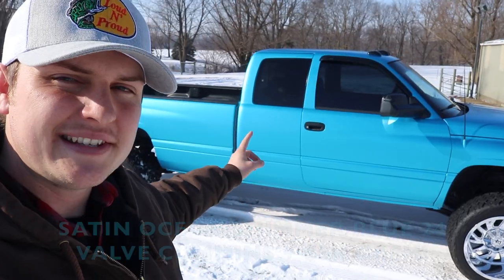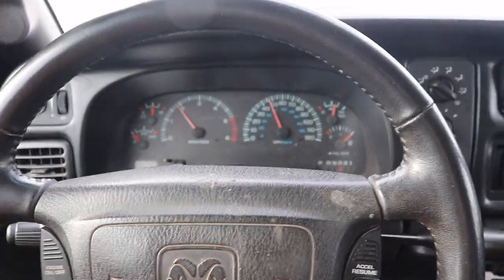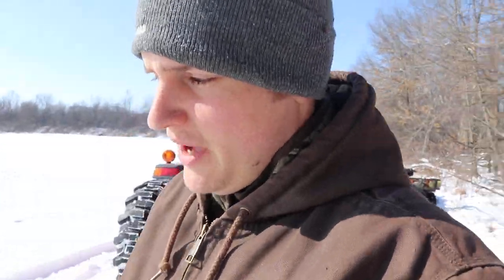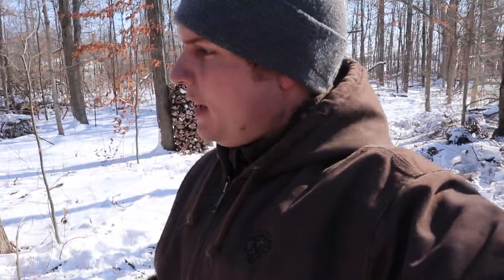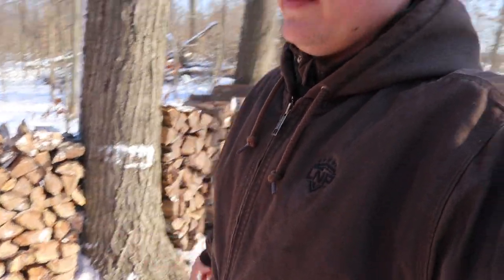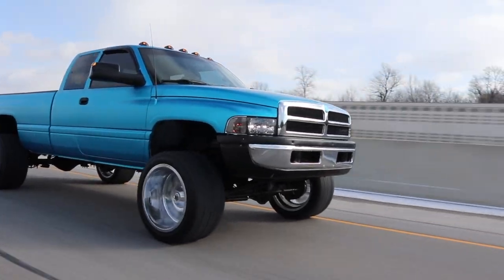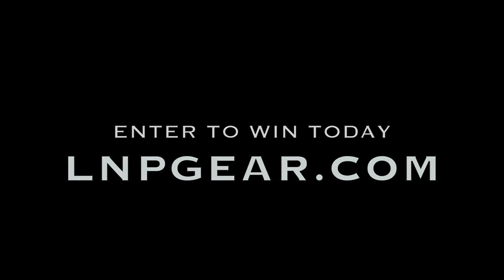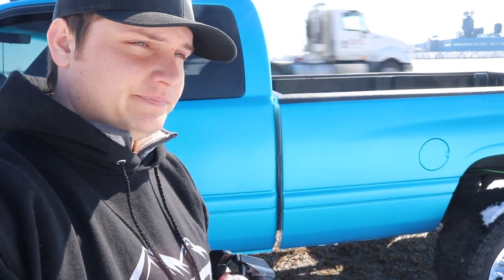Cutting wood with Dad!! New Tractor too!!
5X BONUS ENTRIES only until Feb. 16th!!

Mr. Cleans Parts List
- Tail Lights
- Cab Lights
- LED Head Light Bulbs

- The Blue cummins was wrapped by XTREME AUTO DETAILING located in Fort Wayne INDIANA! If you need work done by them, tell them I sent you please! Here's there number:
or find them on Instagram @XtremeAutoDetailFW

Send stuff here:
U.S.A.